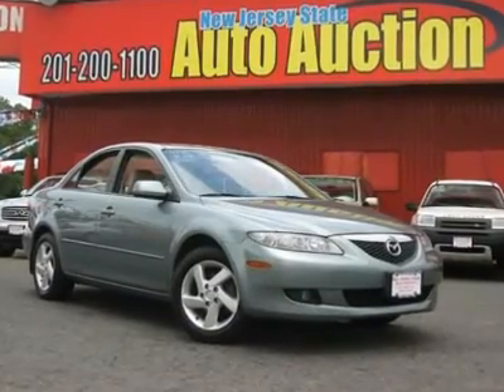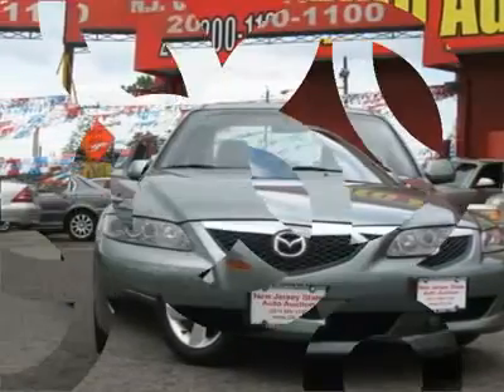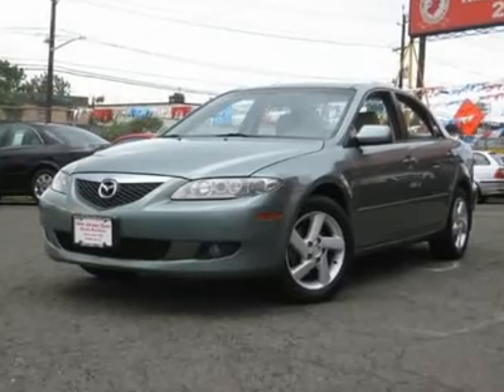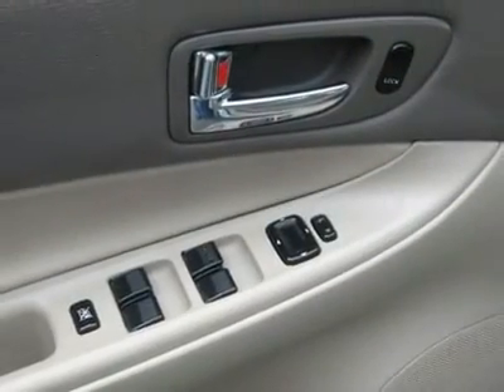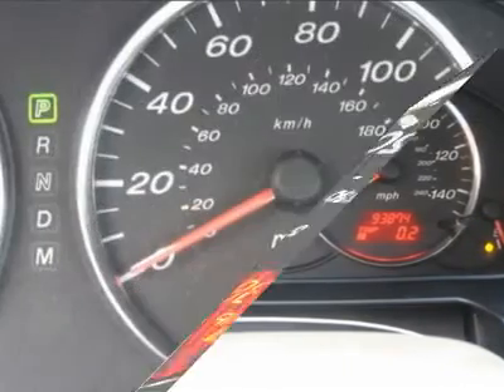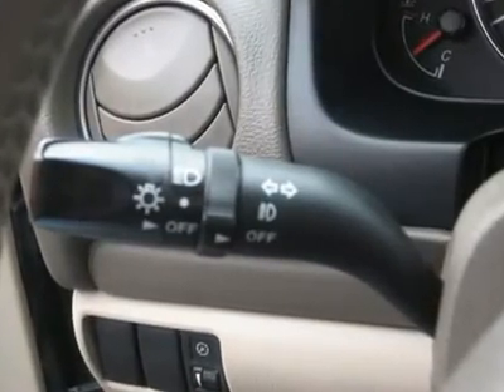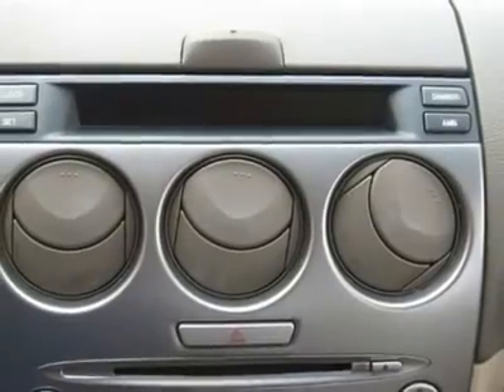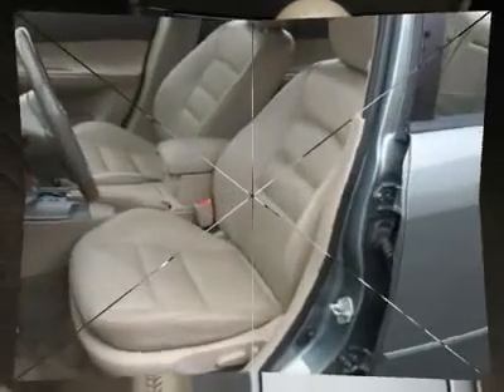2003 MAZDA MAZDA6 Jersey City, NJ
2003 MAZDA MAZDA6 Jersey City, NJ

This 2003 Mazda Mazda6 4dr i Sedan features a 2.3L L4 FI 4cyl Gasoline engine. It is equipped with a 5 speed automatic transmission. The vehicle is Sepang Green Metallic with a Beige Leather interior. It is offered As-Is, extended warranty is available.